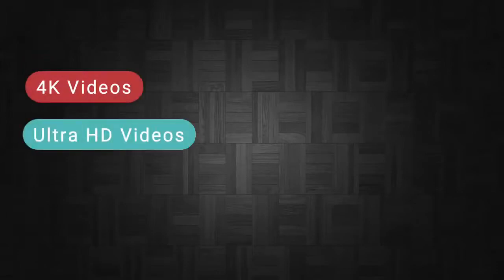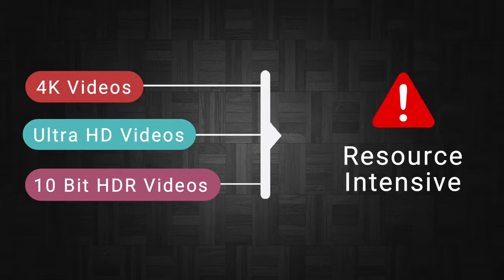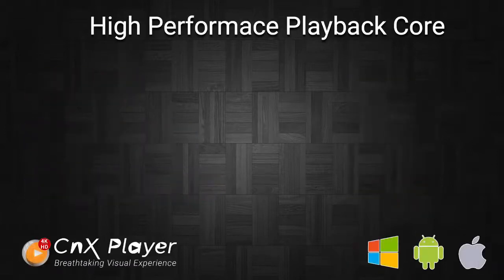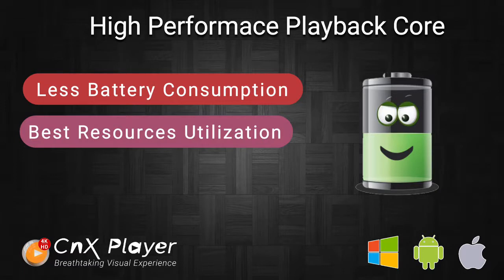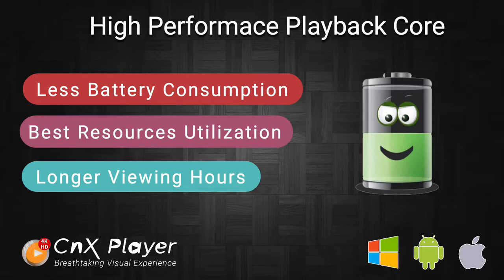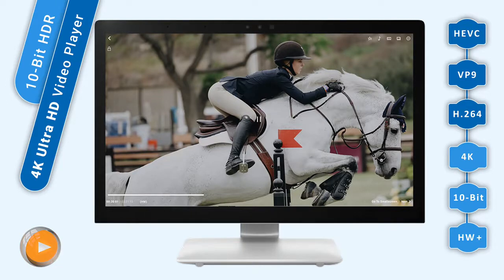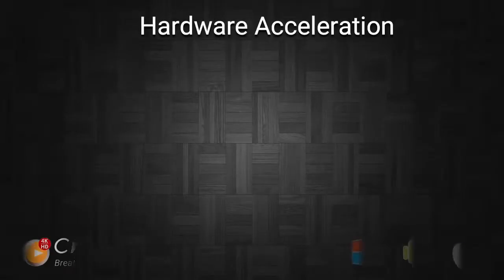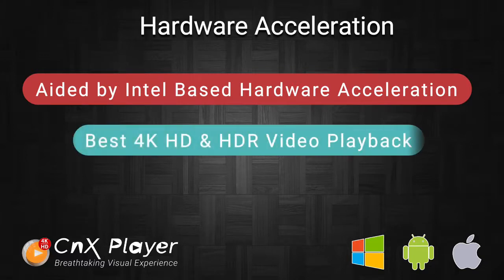How to Play Ultra HD / 4K HDR Videos on Windows PC , Android, iPhone & iPad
Your PC & Mobile dserves a Powerful 4K Media Player
CnX Media Player on Windows 10 PC and Tablet is Aided by Intel based Hardware Acceleration, which takes the video playback quality to highest levels !

Simply put, advantage of 10-bit colour depth is that images are much more colourful. There is a remarkable difference in the visual quality of the video, provided the Media player is able to play it.  CnX Player high performance playback core competently displays UHD videos with 10-bit colours and gives breath-taking visuals experience.
4K, Ultra HD or 10-bit videos are resource-intensive and, without proper management can easily overtax a device’s processing unit. Inefficient usage of resources is one of the major causes for blurriness in video playback, especially on Mobiles & tablets.
The video rendering algorithms in CnX Player’s high-performance playback core have been written with the best utilization of available resources in mobiles & tablets and hence giving a super fine smooth visual experience of 4K Ultra HD videos to its users without any jitters or blurriness.
Enjoying 4K Ultra HD videos on mobiles & tablets does bring in a big concern of Battery consumption, which is pretty high… Again…. most of the time due to limited resources. CnX Player core framework has been designed to best manage the available resources and enable users to enjoy more videos and thus longer hours of video viewing!  Isn’t that a bliss, that you can now watch videos on the go on your mobile & tablet without too much worrying for battery consumption ! CnX Player undoubtedly is the best video player app in terms of lower battery consumption in embedded systems like mobiles & tablets.
To play any video, codecs (video & audio) play an important role. CnX Player core framework has remarkably highly optimized implementation of hardware video decoders with the best usage of resources available. This hardware acceleration contributes significantly to the performance & smooth playback of high resolution 4K Ultra HD content on mobiles & tablets. Furthermore interestingly, this also enables its users to do multitasking in parallel to watching videos, since they have resources available on their device now ! Does that seem to be unbelievable?? Well do try it out !

CnX Player framework also enables its users to switch to multi audio tracks and enjoy the video in their own favourite audio track.

CnX Player plays all popular video codecs, video formats & audio codecs. It will be very soon coming up with the support of AV1 video codec files.

There are many more impressive features of CnX Player like wifi video management, video casting to Fire TV & ChromeCast, Quick & parallel access to video library & much more that truly makes it the best video player app on Windows 10 PC/Laptop/tablet, Android phones & tablets, iPhone & iPad. So, friends, download it from app store now & enjoy the best visual experience! If you like It, please do share with your family & friends!